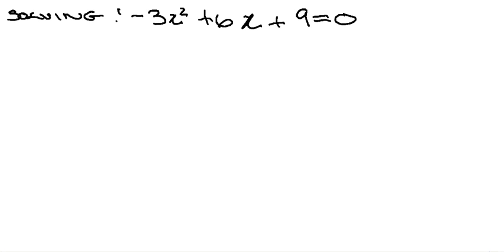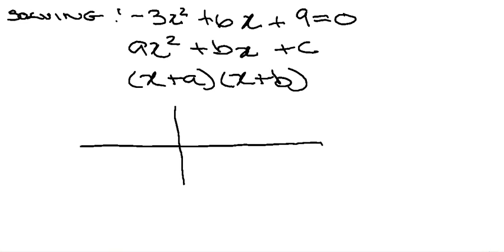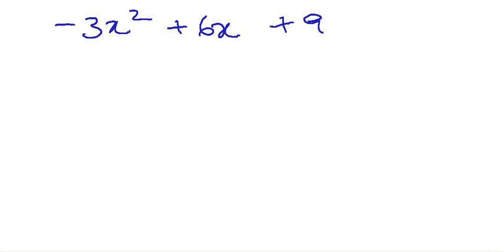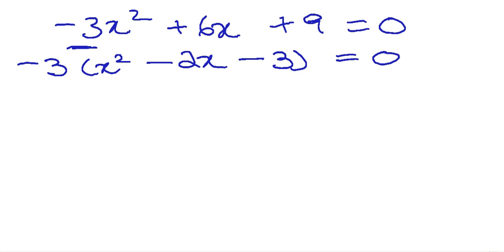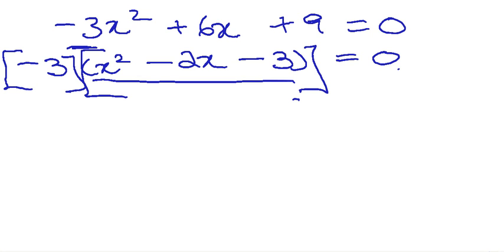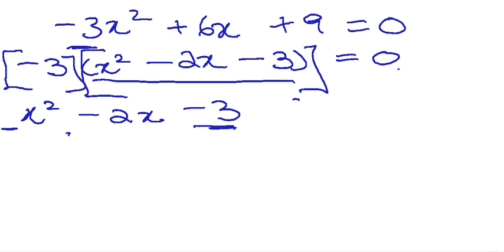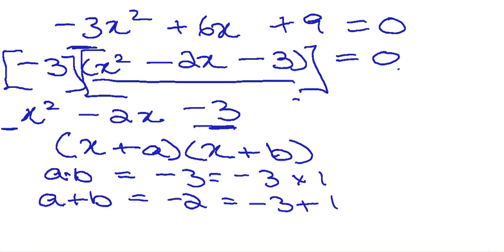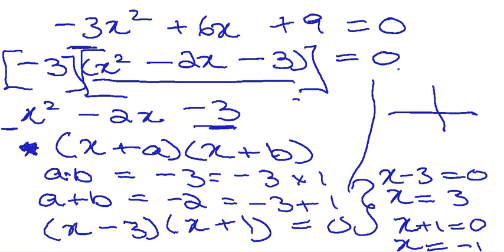Solving a quadratic equation using the factoring method